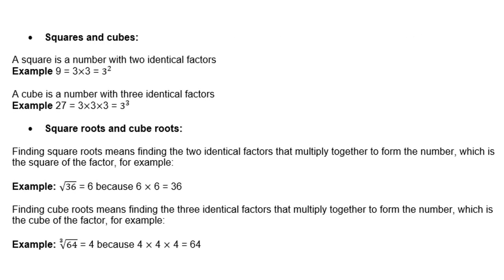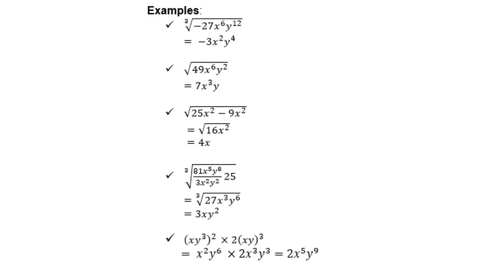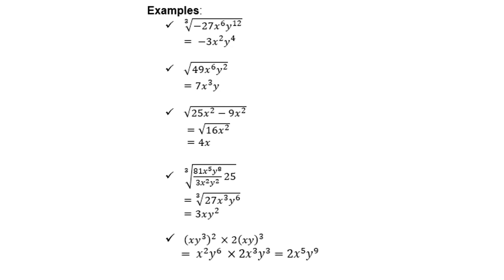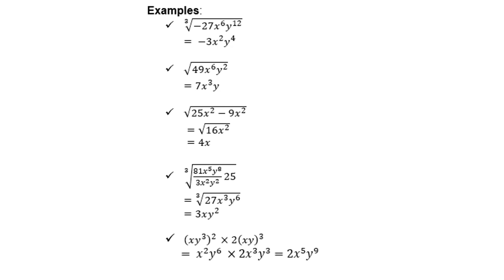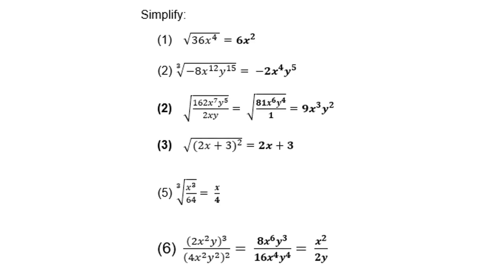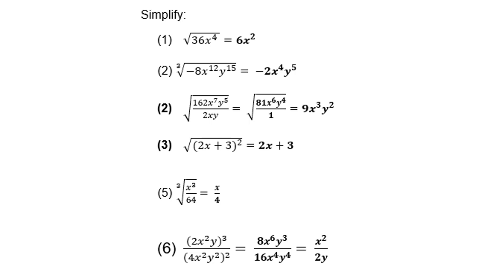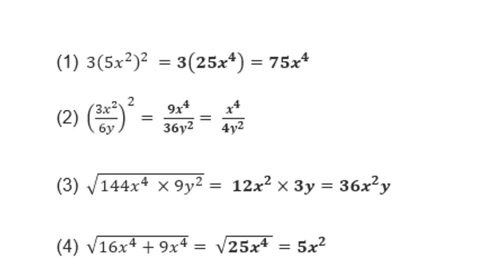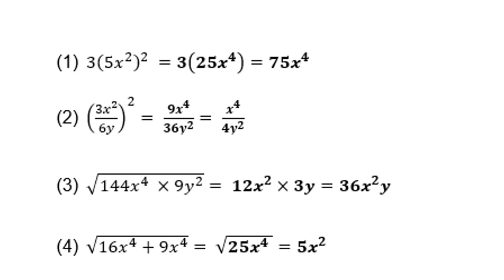Grade 9 Algebraic Expressions Lesson 5